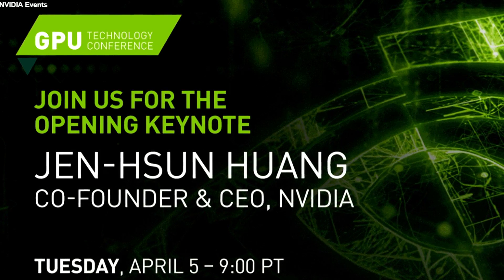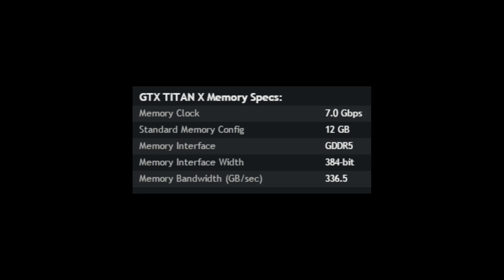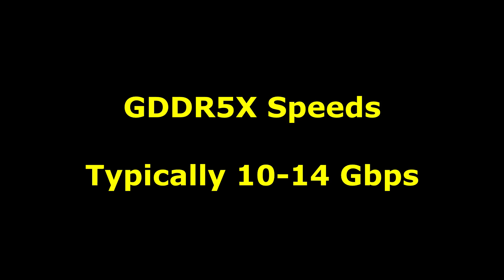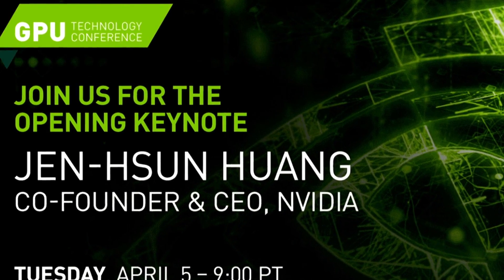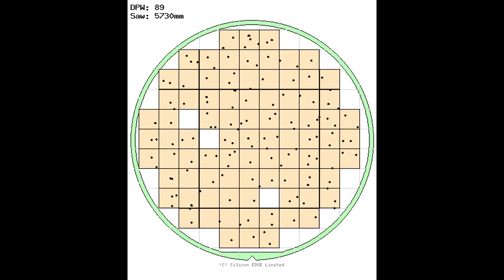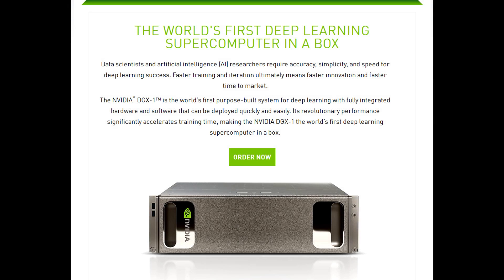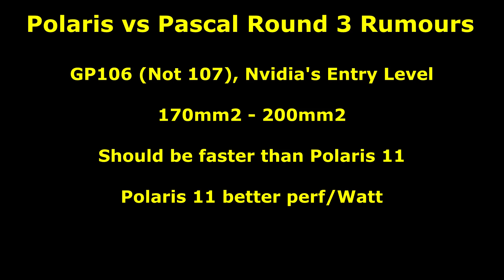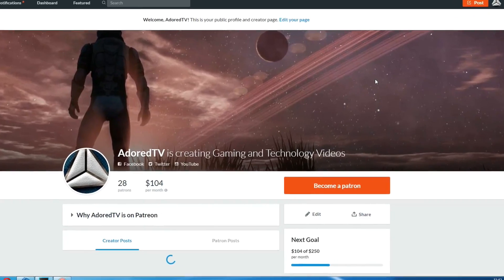AMD Polaris vs Nvidia Pascal - Part 3 - Big Pascal Revealed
Part 3 of my series on the upcoming battle between AMD's Polaris and Nvidia's Pascal.

On memory bandwidth.
No GDDR5X this year.
Building Big Pascal.
Wrap-up and Ashes competition winner.

Or